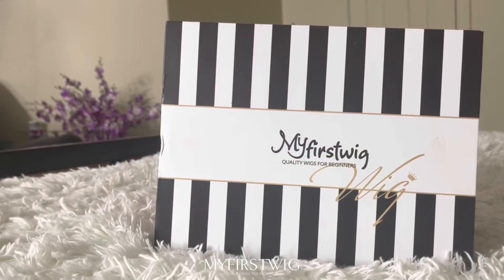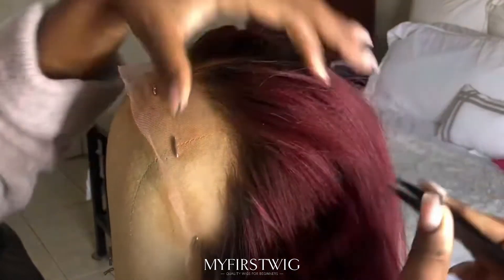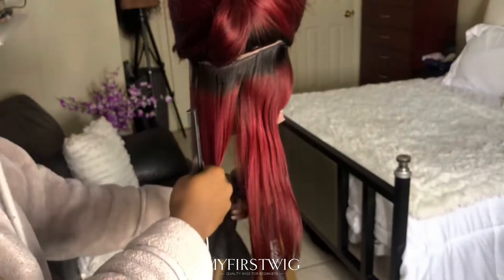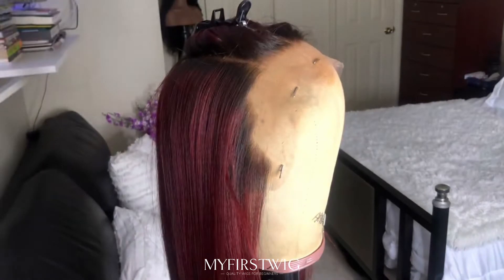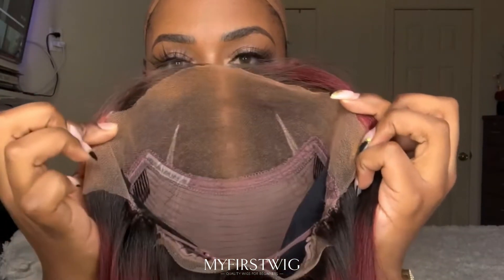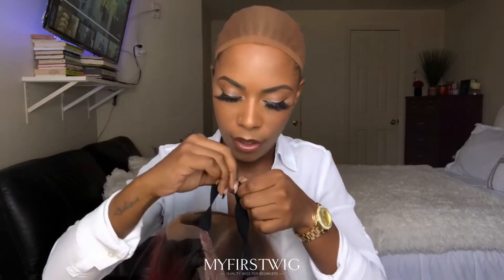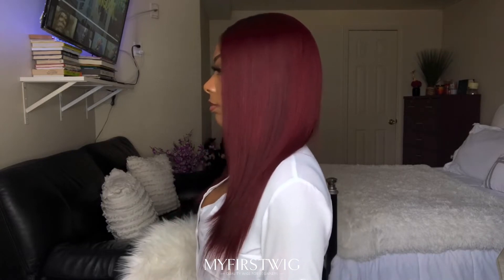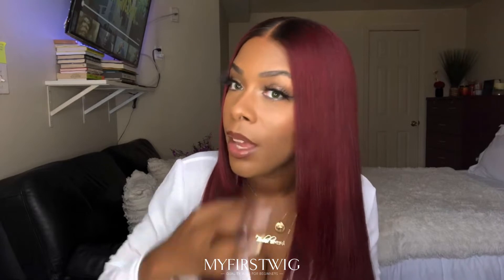Beginner Friendly Pre-colored Wig😍This Texture & Color is Everything!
Shop the same LaceFrontwig

√ 13x6 AVAILABLE

--- LAURASIA - BURGUNDY OMBRE SEXY LACE FRONT WIG - LFW029